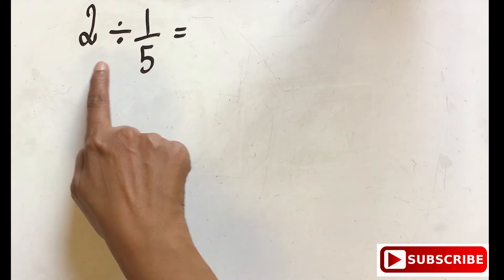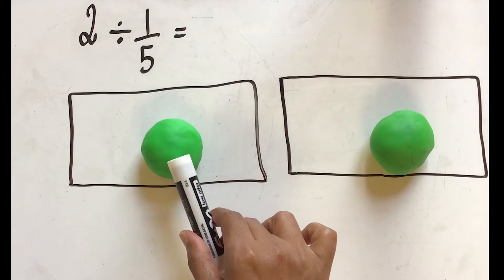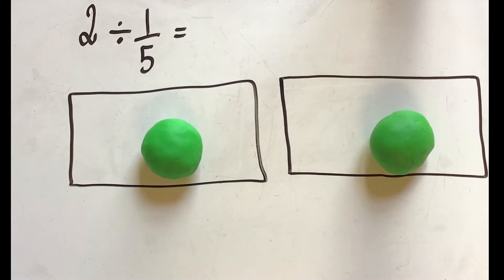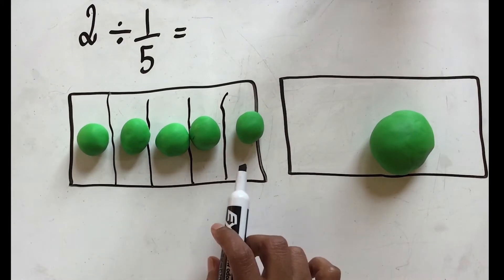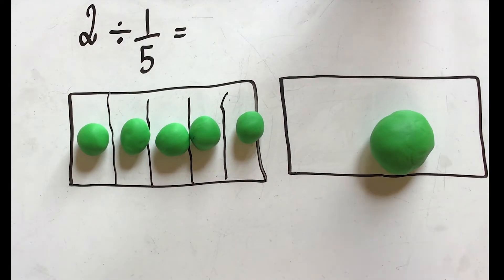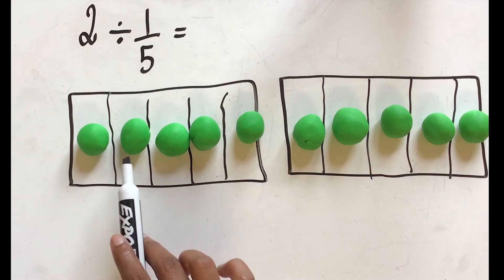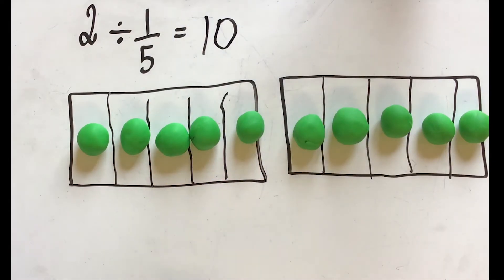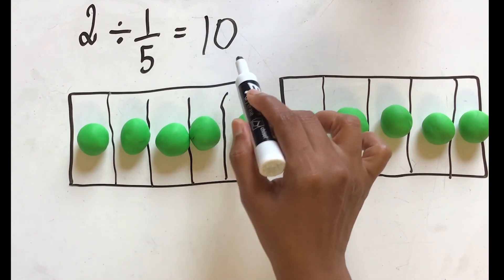Divide a Whole number by a Fraction Using Playdoh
Use playdoh to divide a whole number by a fraction. for additional resources and strategies.